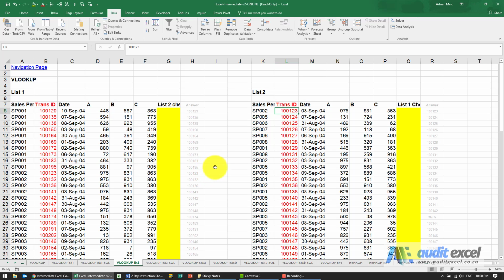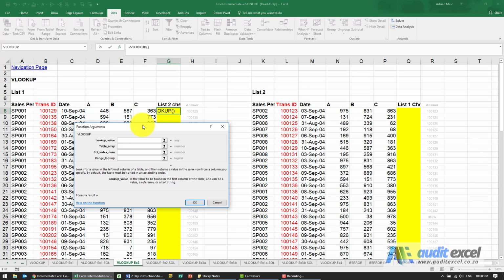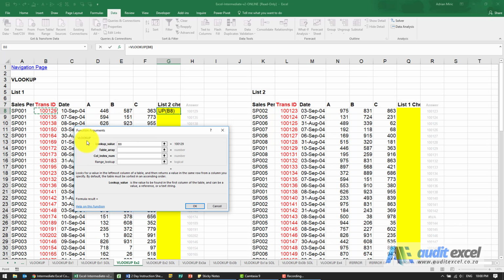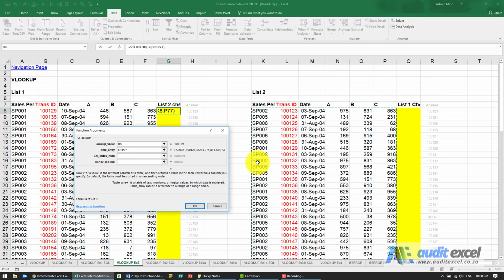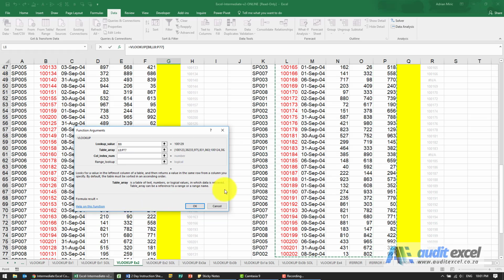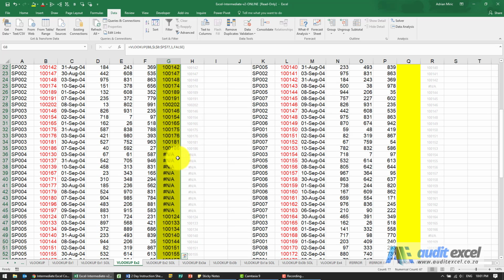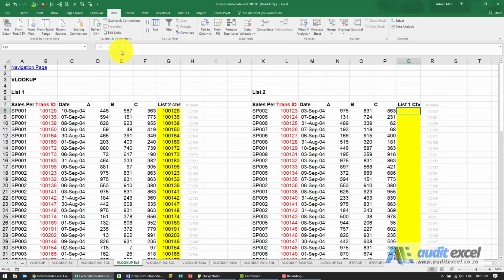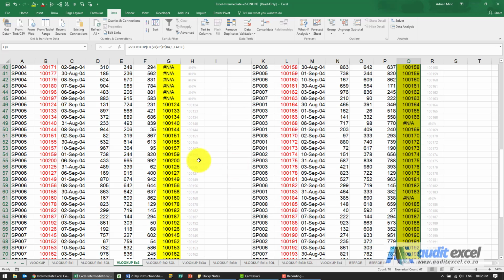Excel compare two lists and return differences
00:00 Compare 2 lists in Excel to find the matches and missing items in BOTH lists
00:09 VLOOKUP matching column in one list with column in another list
00:18 VLOOKUP not finding matches? Lookup column MUST be column 1
01:04 Copy VLOOKUP down- N/A shows unmatched lookups
01:18 Repeat VLOOKUP to show matched/ unmatched the other way

Use VLOOKUP to compare 2 lists to each other and find all the items that are matched and all the items that are NOT matched in BOTH lists (the equivalent of a full outer in PowerQuery). Also includes one of the more common reasons that VLOOKUP does not seem to be working as users tend to highlight any table array that looks like a mini database, not realizing that the 1st column in the table array MUST contain the lookup value.